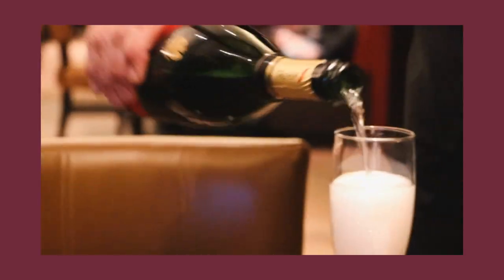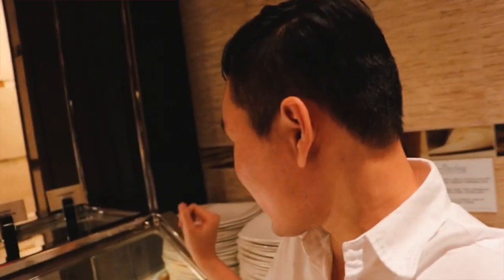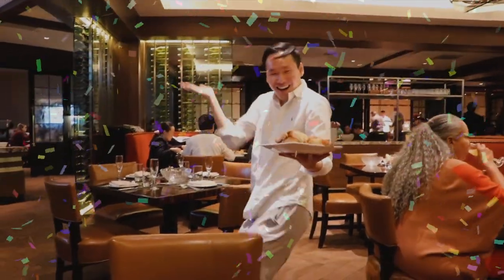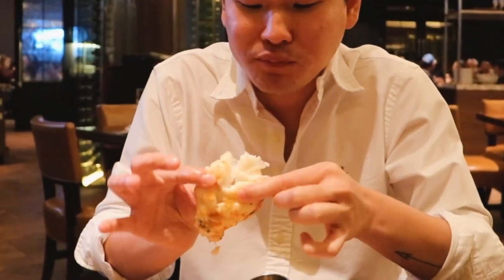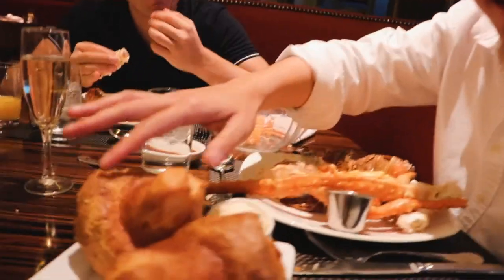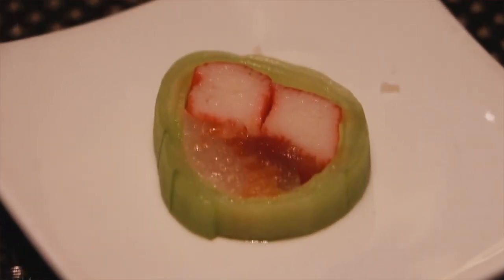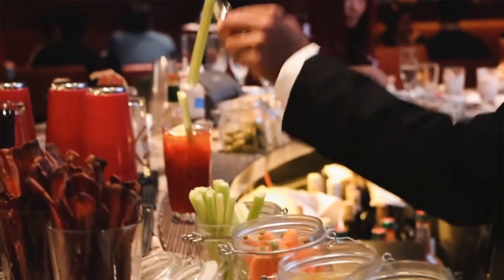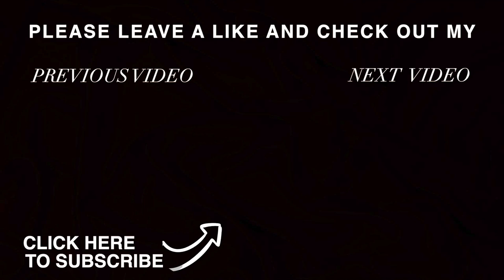THE BEST BUFFET: Sterling Brunch in LAS VEGAS | Vlog 116